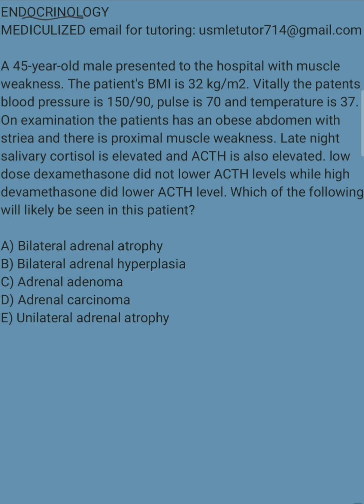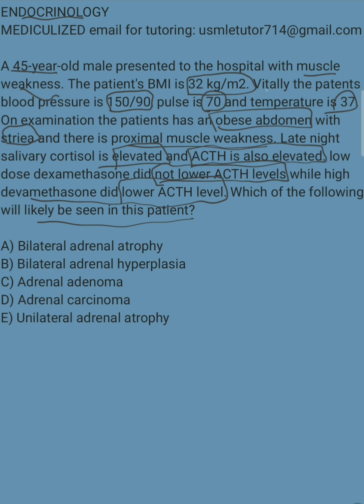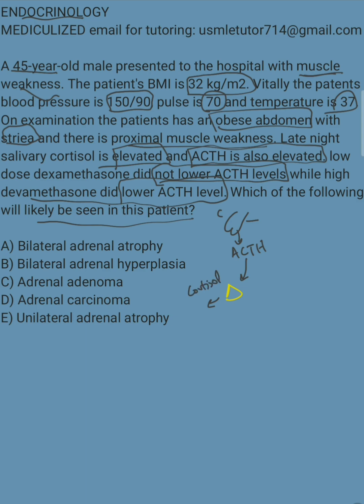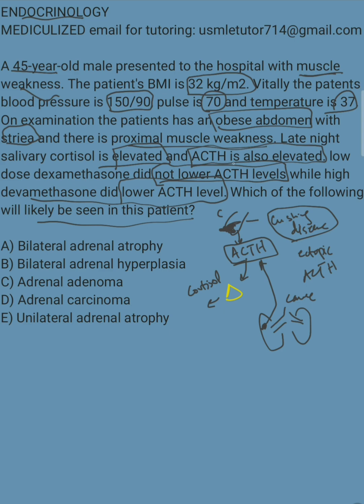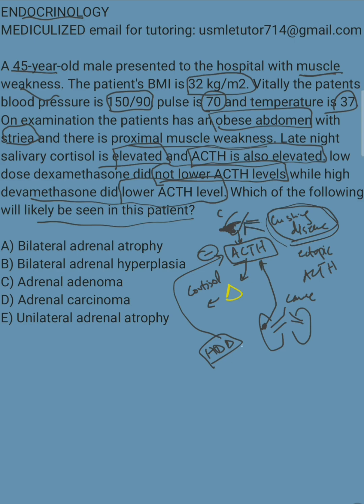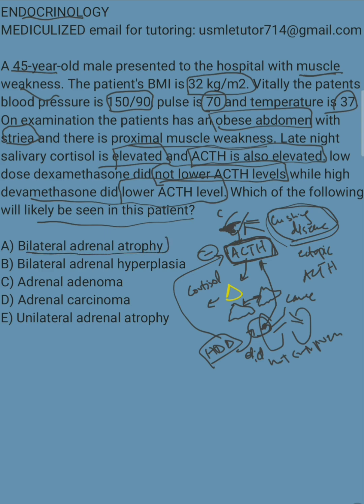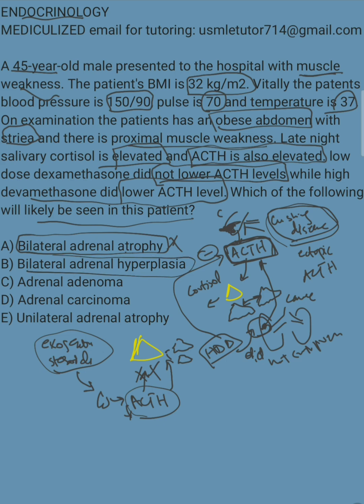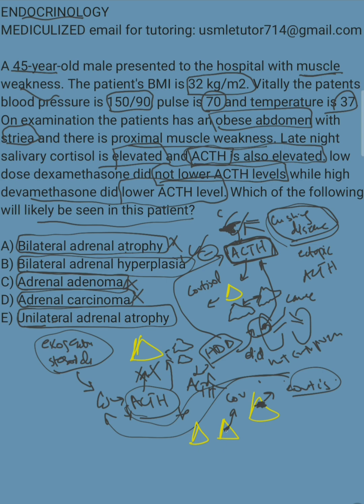Top MD LLC: Pop Quiz High Yield Content Adrenals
Hello Healthcare Providers! Today, we will be discussing a high yield Endocrine related pop quiz question.

The purpose of this video is to teach you not to memorize but to understand and apply the information you have been studying.